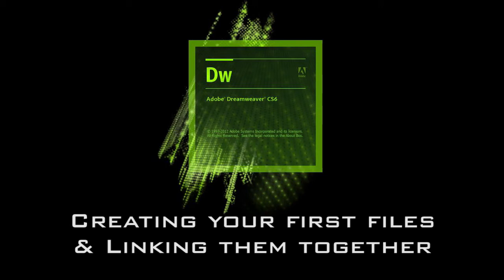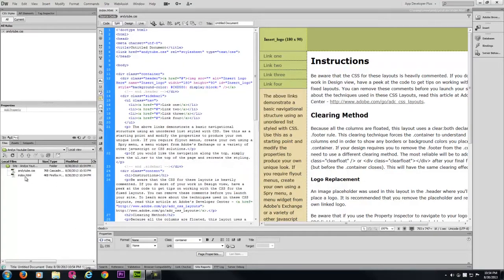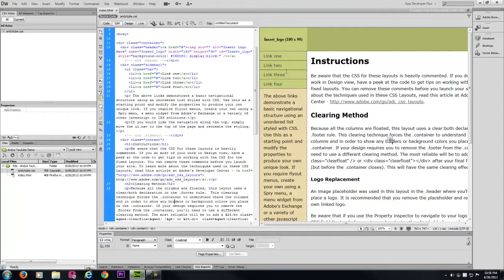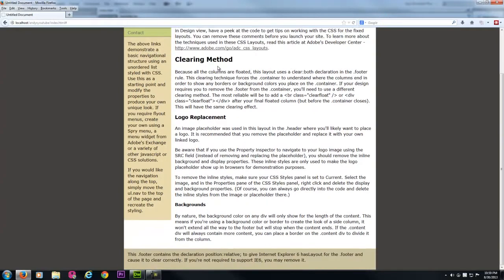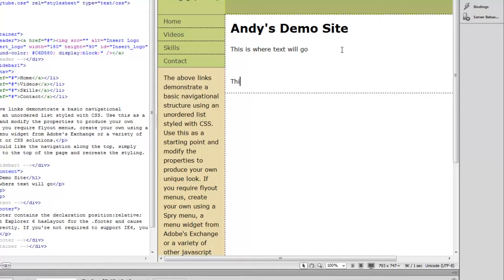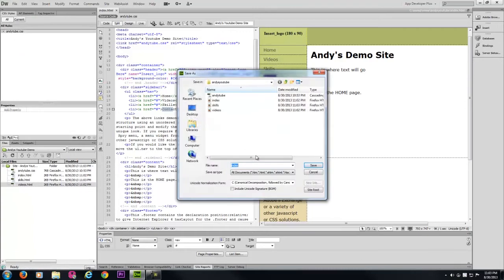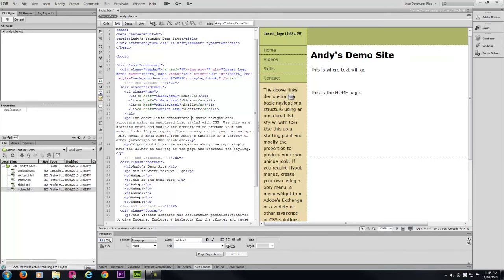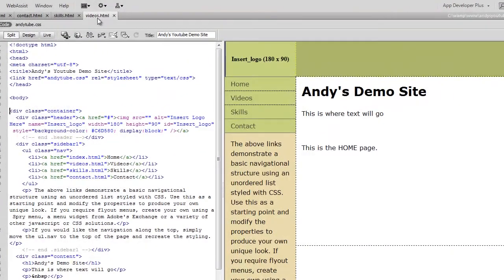Building a basic web site using Adobe Dreamweaver CS6 - Lesson 02 Creating your first files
In this lesson I cover the following:
1. Create a HTML page using a built in Dreamweaver layout.
2. Create menu labels
3. Create all pages needed
4. Create links
5. Link all the pages together
6. Type text on page unique to each page for visual reference when testing links.
7. Re-save the pages to update the menu on each page
8. Test the pages

As we continue on this project, we will use many of the built in Dreamweaver tools as well as connect to a database with PHP and MYSQL.